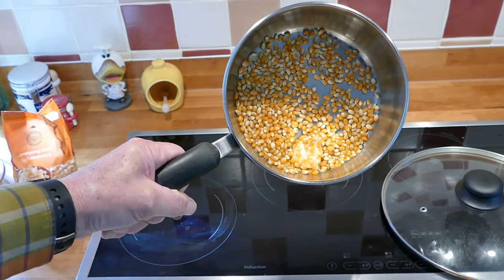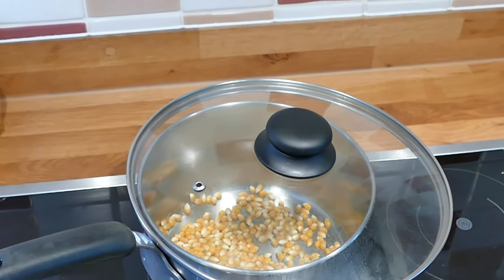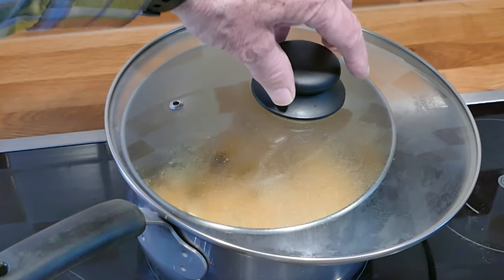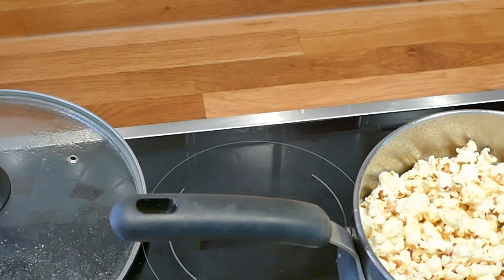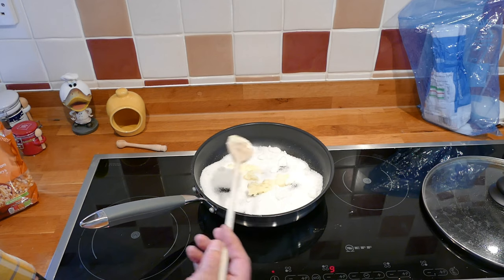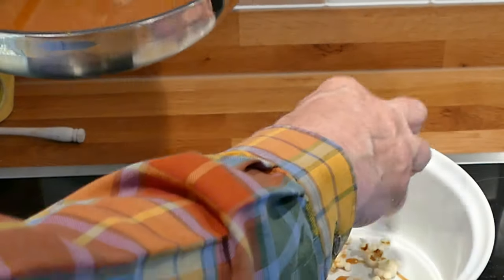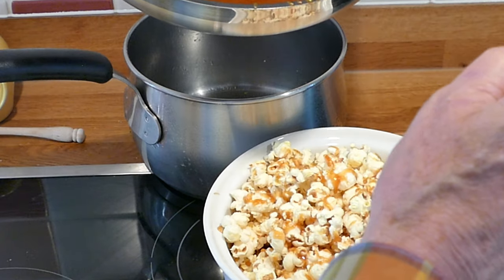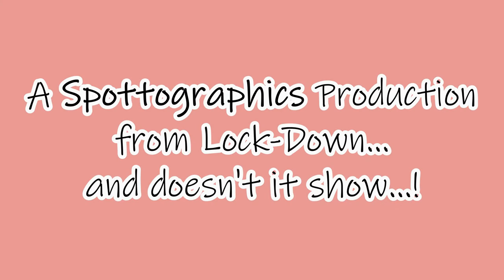Popcorn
How to make the best of lock-down by making the best popcorn!